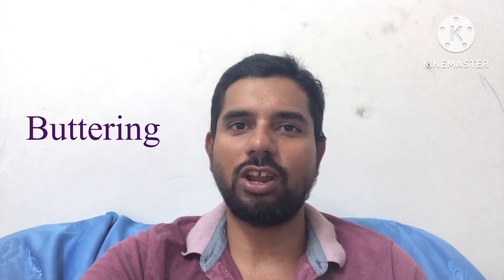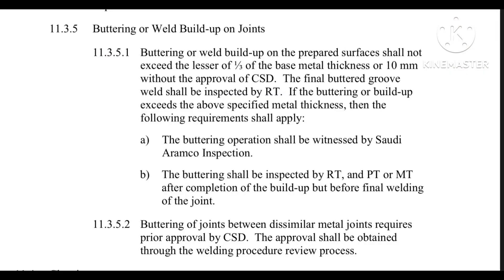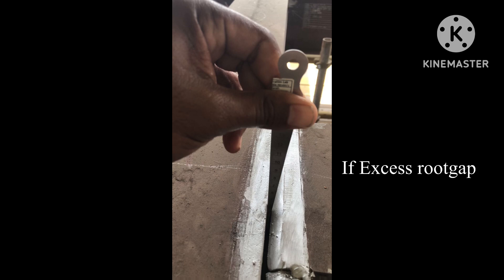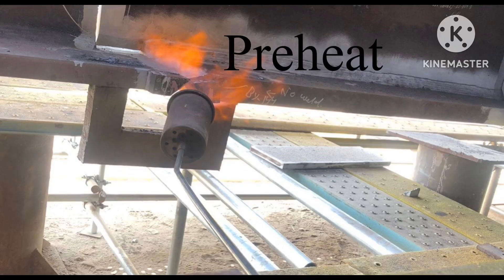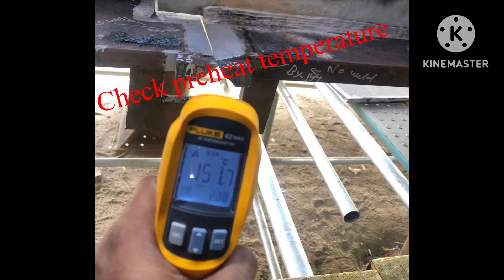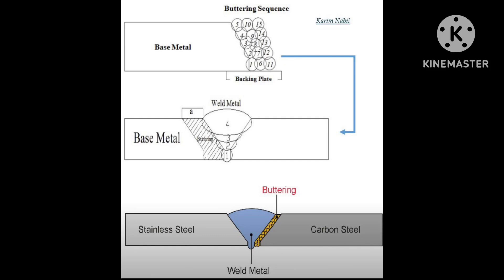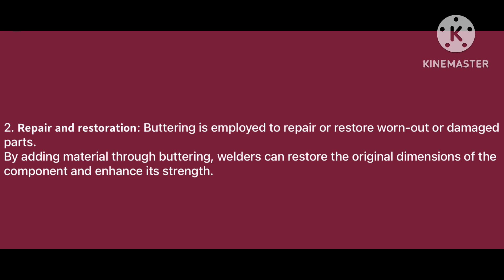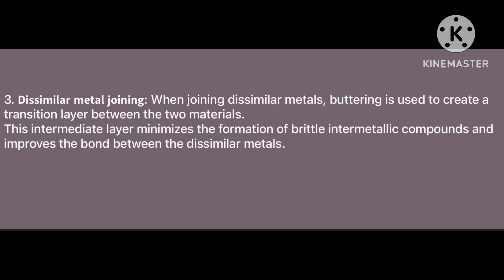Buttering or weld buildup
Saudi Aramco std
How to reduce the excess rootgap
Purpose of buttering
Steps or procedure for buttering